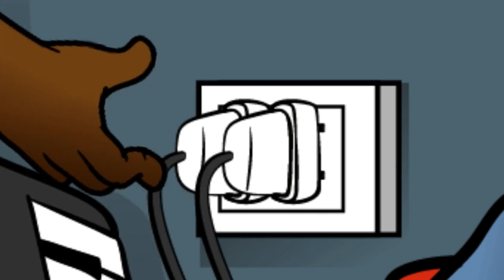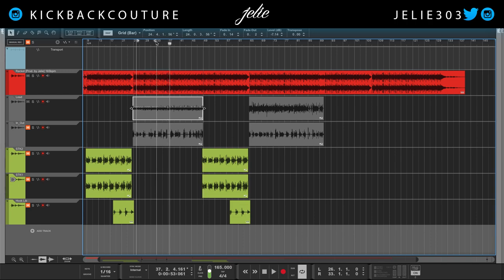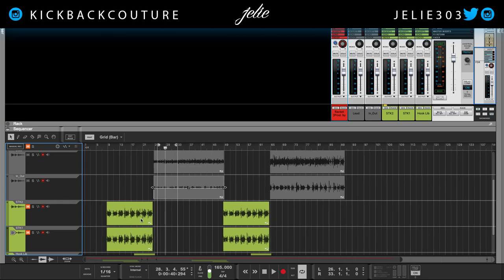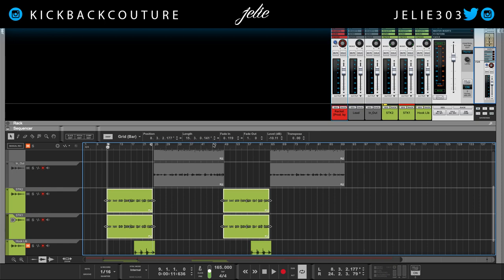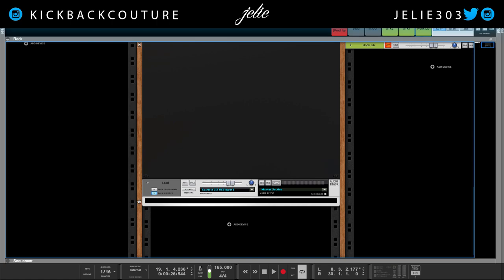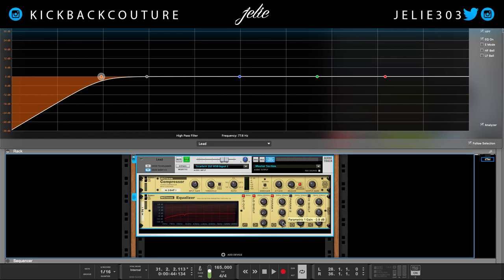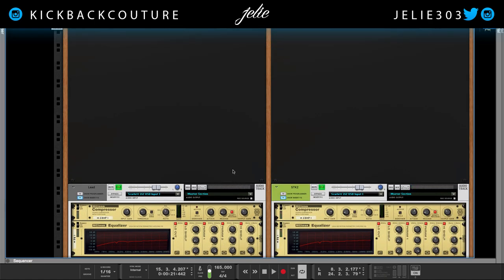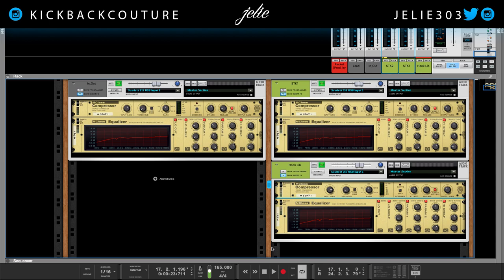How To Level, EQ and Compress Vocals | Hip Hop Vocal Mixing [Episode 2] Reason Tutorial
This is the second of a 5 part series for mixing vocals in Reason. These videos demonstrate mixing with stock Reason devices so everyone can apply this knowledge to their own mixes with Reason Studios Software.

Removing Silence and Fading in Reason 0:00
Sorting Devices in Reason 0:45
Beat Headroom : 1:15
Leveling Vocals in Reason 7:20
Compression MClass and Main Mixer Dynamics Section 14:28
EQing Vocals with MClass EQ and Reason Main Mixer Spectrum EQ 22.45